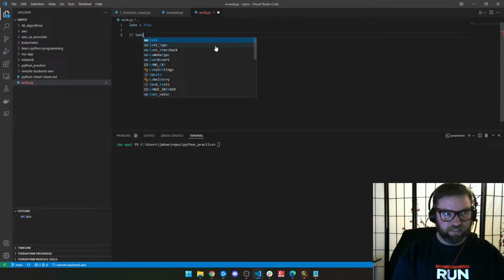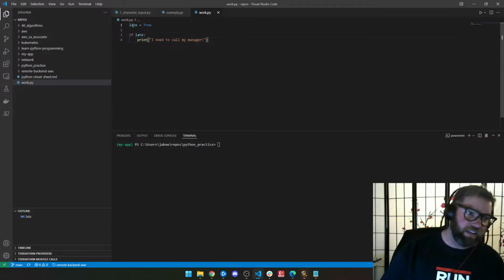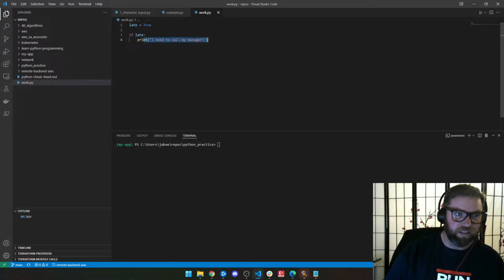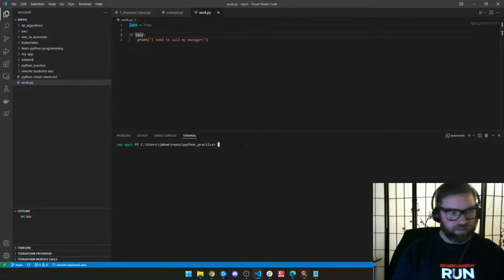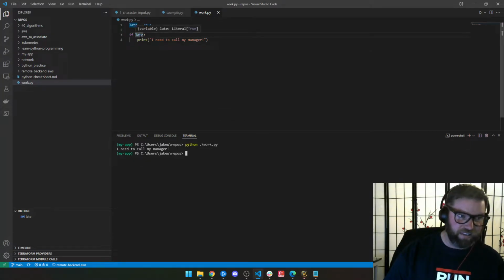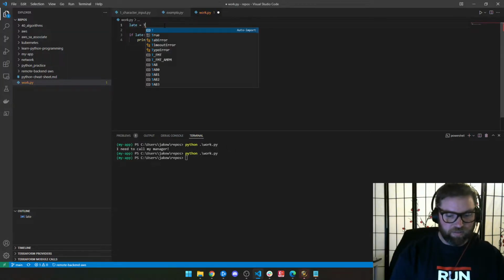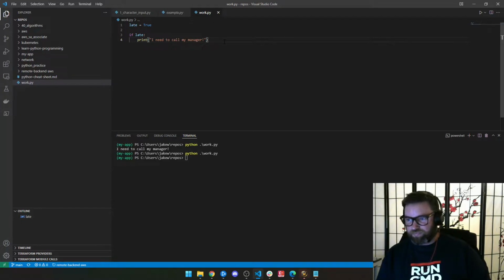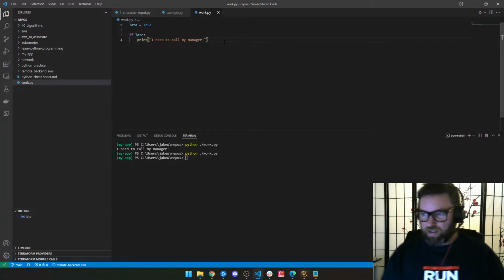3.2 - Learn Python: The if and else clauses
Every wonder how computers use logic? Well wonder no more